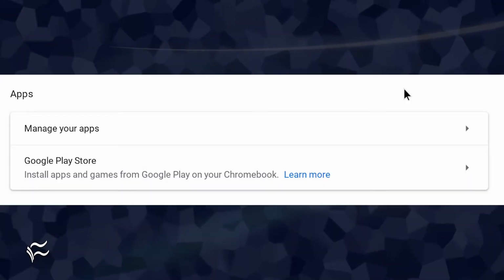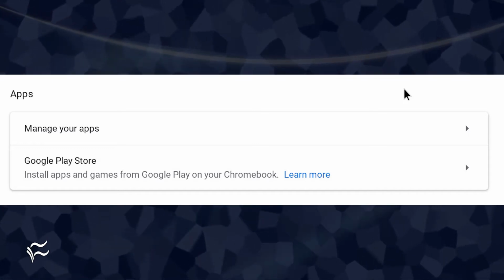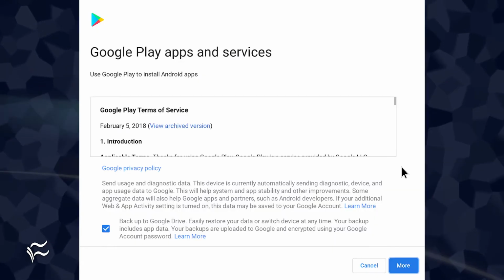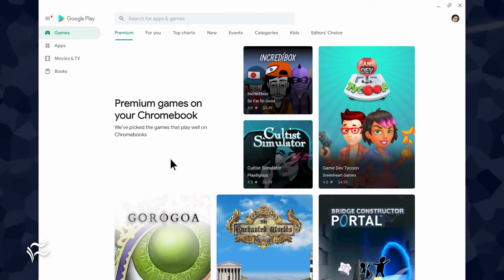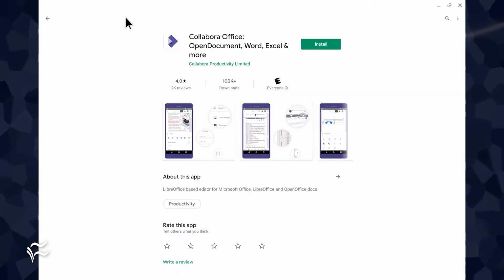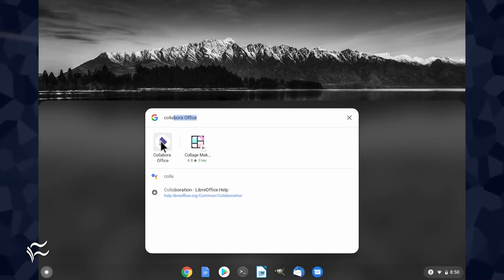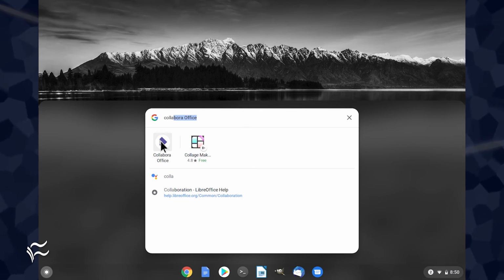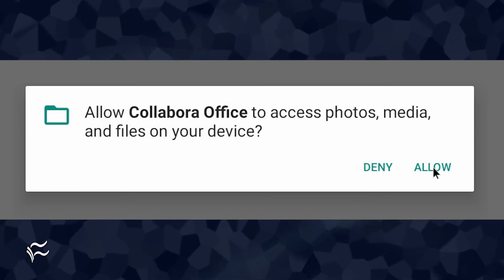How to install Collabora Office on your Chromebook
If you are looking for a way to work with documents locally on your Chromebook, Collabora Office finally makes that a reality.